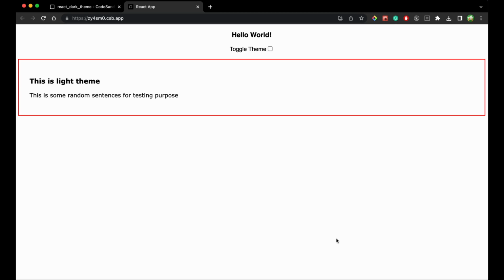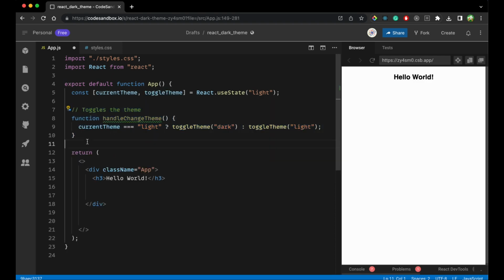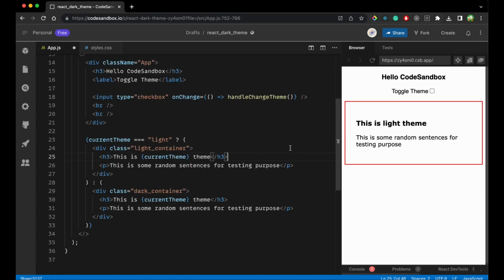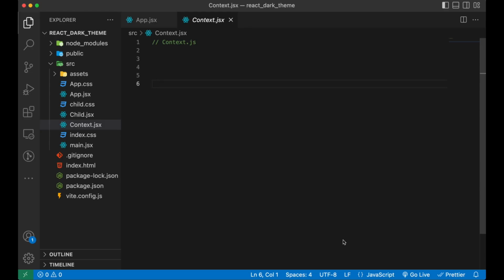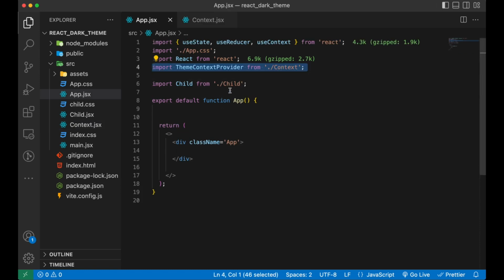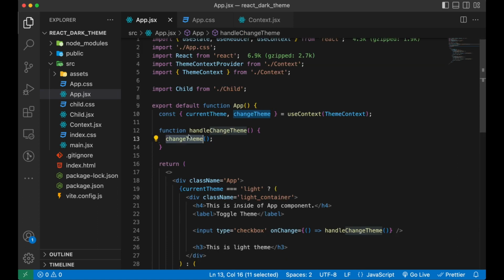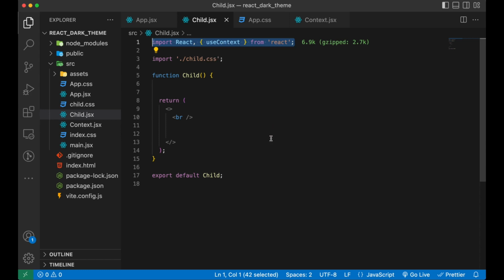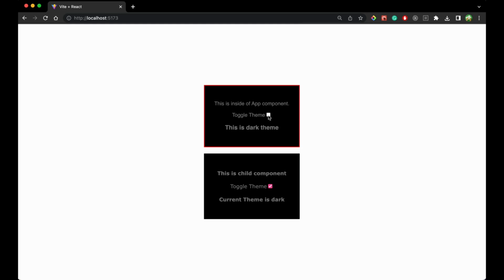How to implement dark/light theme toggle in React using state and context ? | React for beginners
In this video I have shown how we can create a toggle theme button using useState and context and update the theme globally for the entire application.

Here are the timestamps:
0:00 - Introduction
00:34 - using useState
5:13 - using Context API
9:38 - updating theme from a child component